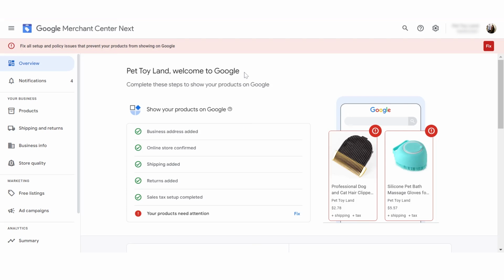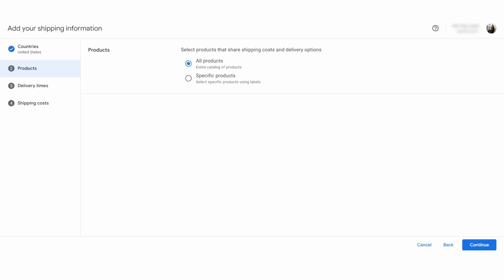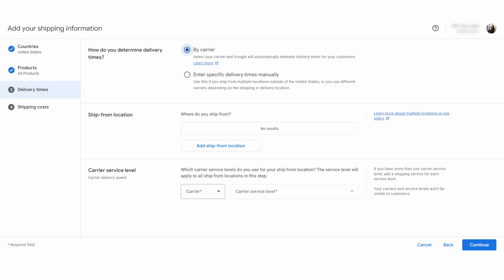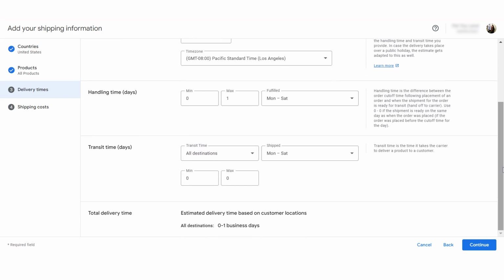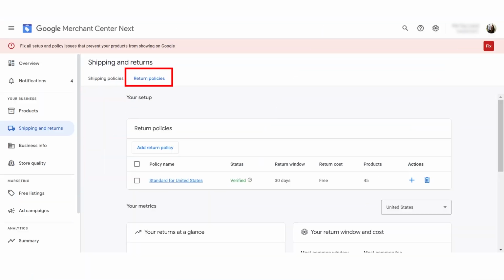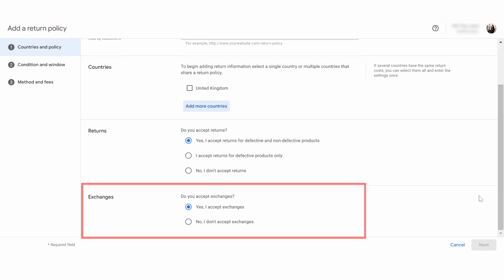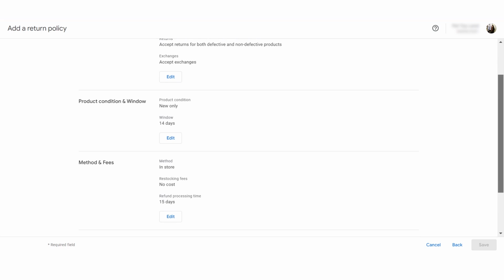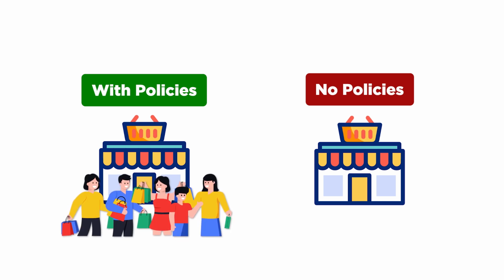How to Setup Shipping & Returns in Google Merchant Center Next (Full Guide)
Prefer to do it yourself with support? Join our live support calls + courses inside KeyCom Academy

In this video, you'll learn how to set up shipping and returns settings in Google Merchant Center Next to prepare your store for Google Shopping and Performance Max campaigns. Proper setup ensures Google has all the details needed to show your ads to the right audience while keeping your account compliant.

Steps to Set Up Shipping & Returns in GMC Next:

1. Define your shipping costs, delivery times, and handling times for your store.
2. Customize and use shipping labels for unique products or regions.
4. Add conditions for returns, timelines, and refund methods, and ensure they match your website’s policies.
5. Include refund currency, restocking fees, and customer refund timelines.

🕘 Timestamps:
0:00 Setting Up Shipping & Return Setting in GMC Next
0:17 Logging into Google Merchant Center
0:24 Adding a Shipping Policy
1:18 Choosing Specific Products
1:43 Setting Delivery Times
3:07 Shipping Costs vs Free Shipping
3:52 Setting up Returns Policy
5:58 Avoid These Common Problems